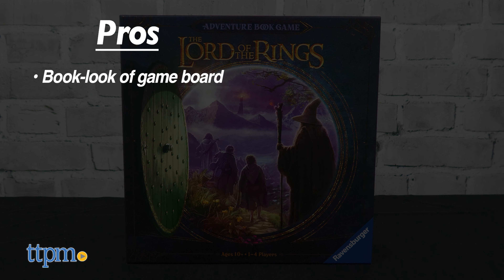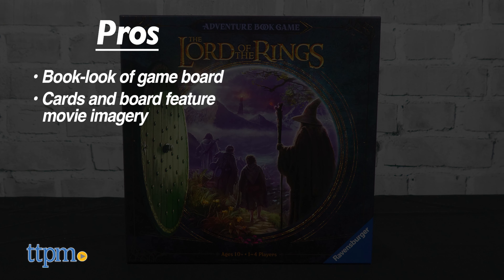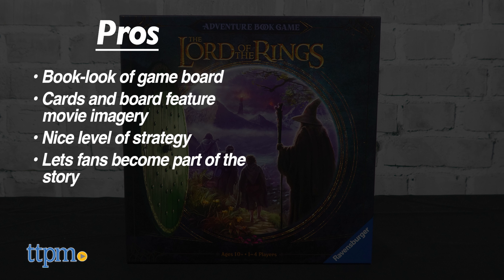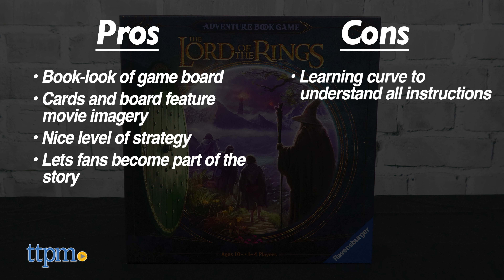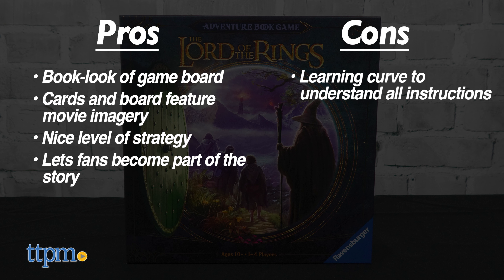The Lord of the Rings Adventure Book Game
NEW The Lord of the Rings Adventure Book Game from Ravensburger! In this strategic and cooperative game, play through the entire trilogy, completing challenges before the One Ring reaches the end of the Corruption track. The game board is styled like a book! Watch how to play in this video review! For full review and shopping info

What will YOU do with the time that is given to you? Hopefully, you'll play The Lord of the Rings Adventure Book Game! Open up the book-style game board and play through different chapters of the trilogy's story! Featuring favorite characters and movie imagery, this is a great cooperative strategy game for fans.